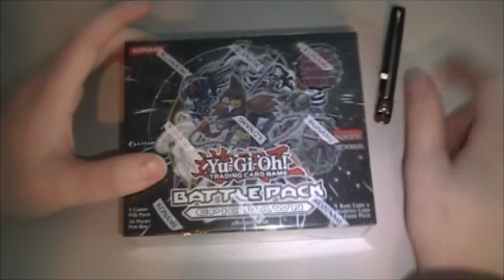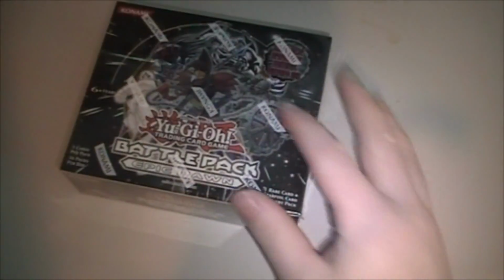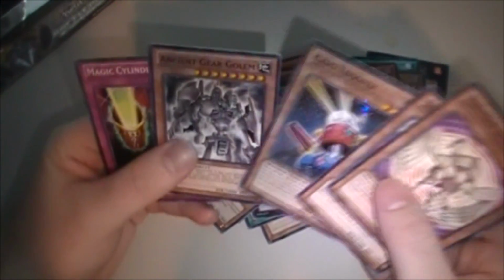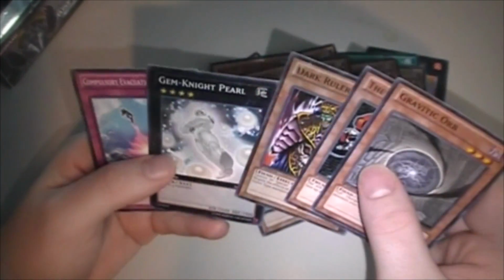YuGiOh Battle Pack Epic Dawn Booster Box Opening *Tour Guide on First Pack Epic*